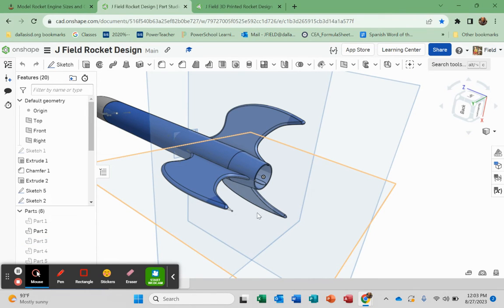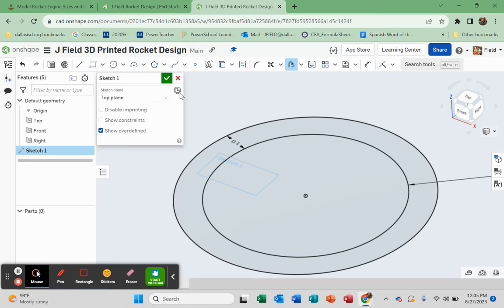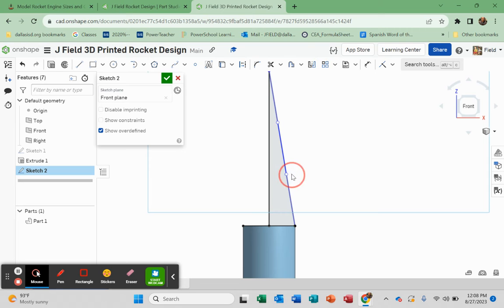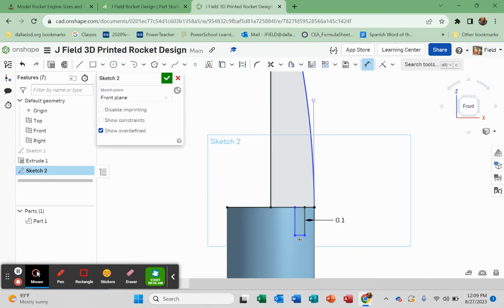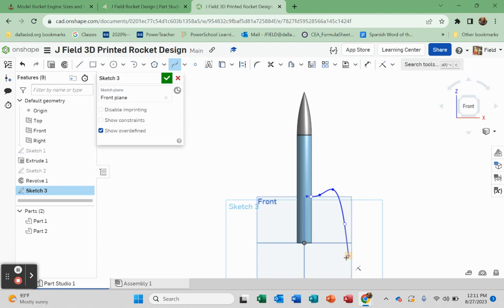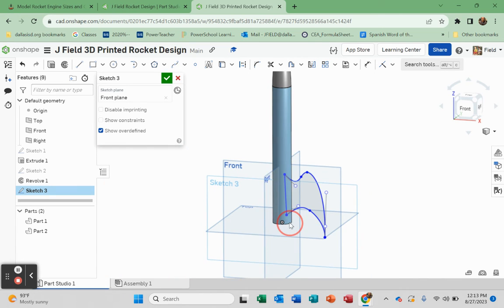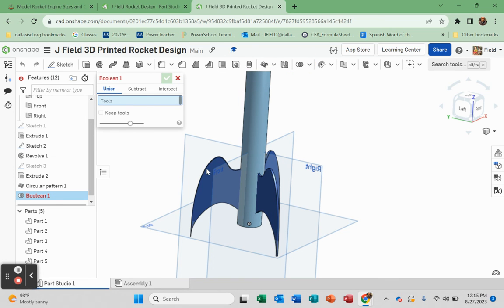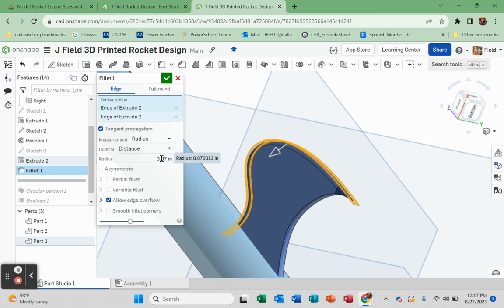J Field 3D Printable Model Rocket -- Onshape Vid_1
How to design a 3D Printable Model Rocket using OnShape